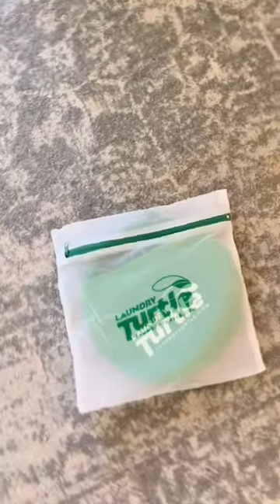Amazon home favorites | Laundry Turtle